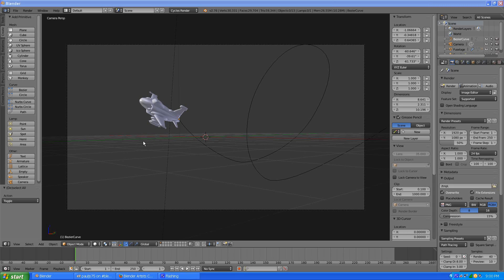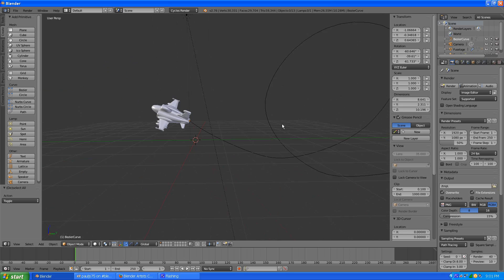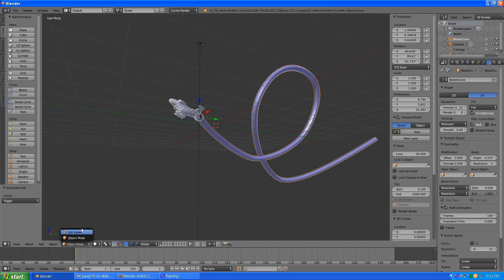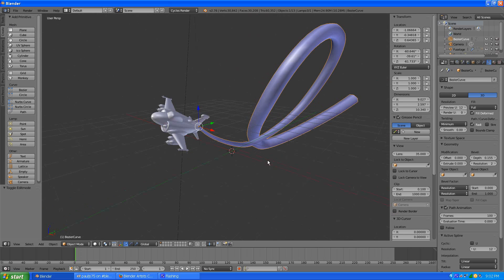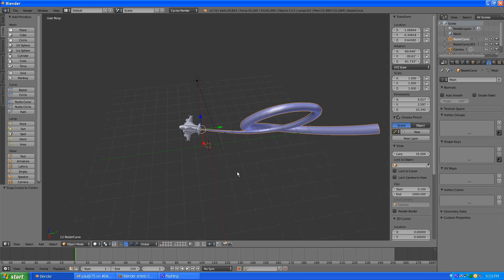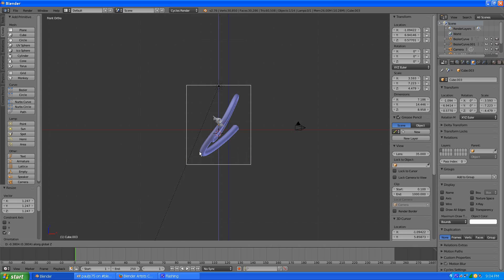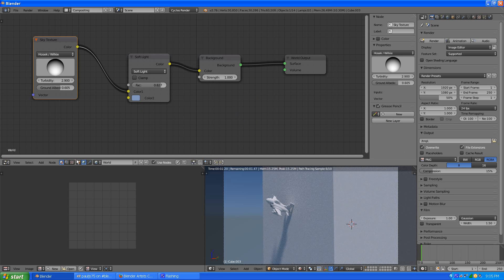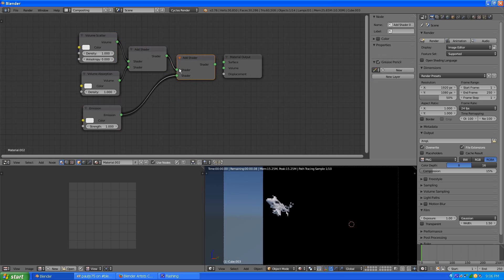Cycles point density smoke trail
Going over a neat way to make a smoke trail using the new point-density texture in Blender 2.76. Unfortunately I had a crash before the render at the very end, but still enough up 'til then to be salvagable. If you find it useful, feel free to pass it along.